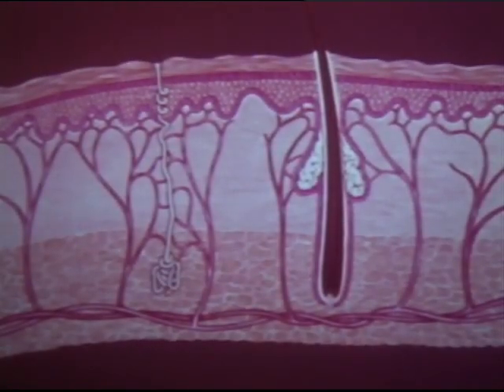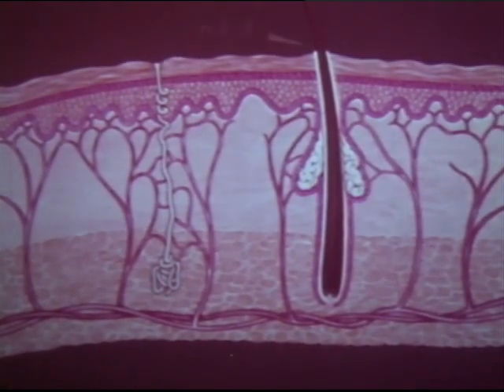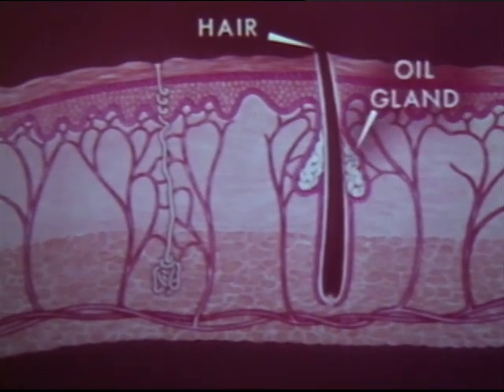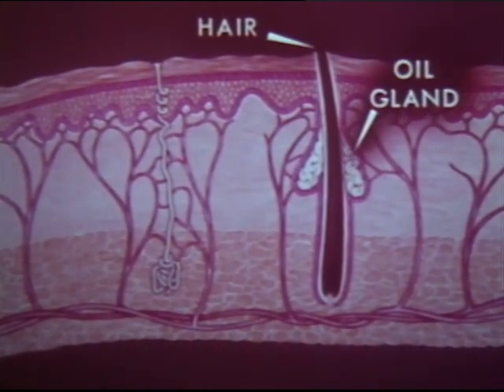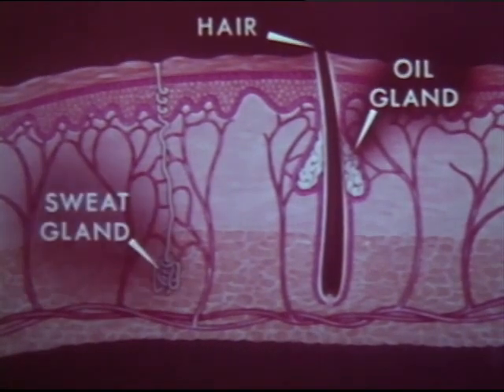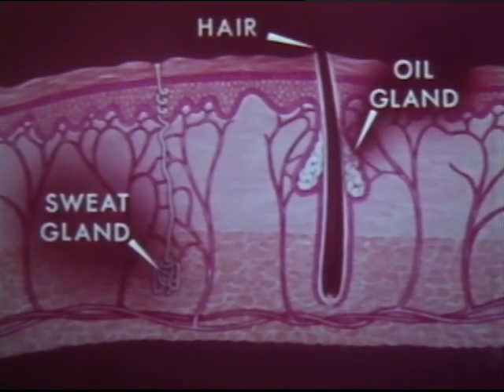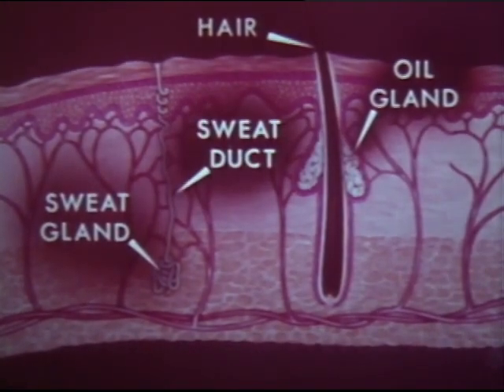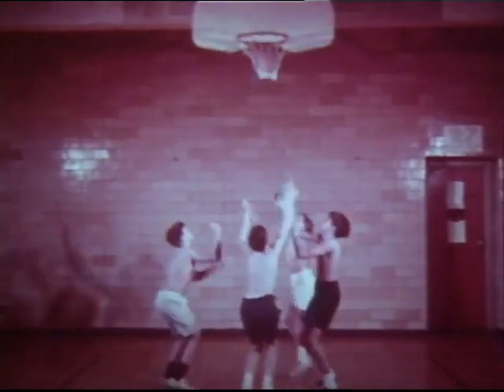Cleanliness And Health (1968)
A remake of the original 1949 film, Cleanliness and Health stresses the importance of cleanliness in maintaining good health. This update uses photomicrography to show dangerous tiny organisms which cause infections and diseases.

Producer: Coronet Instructional Films